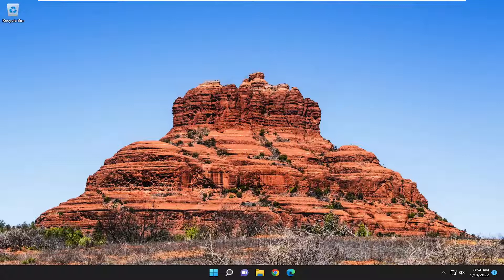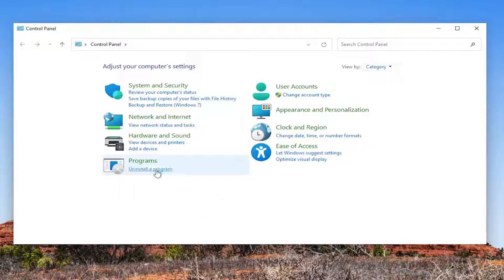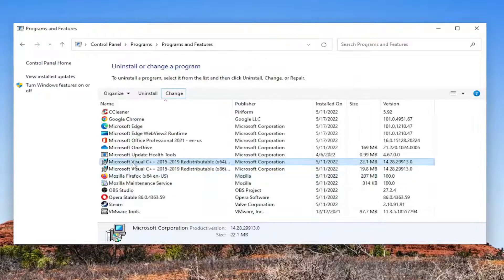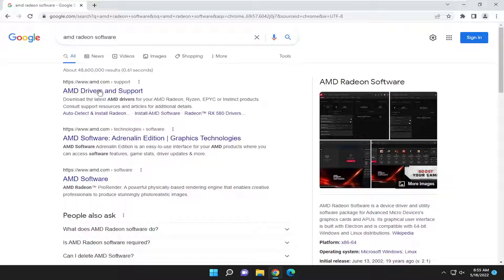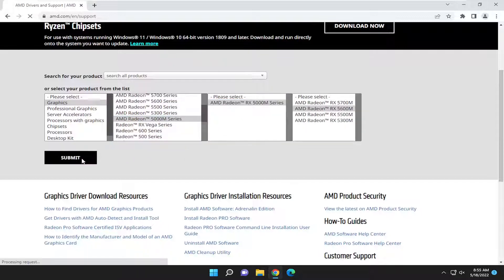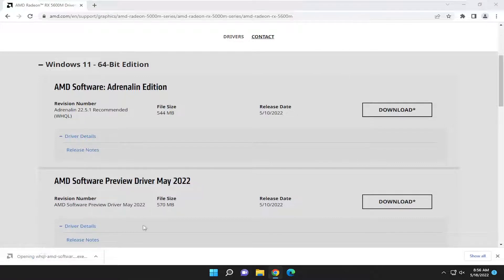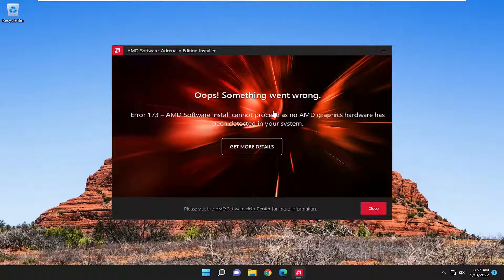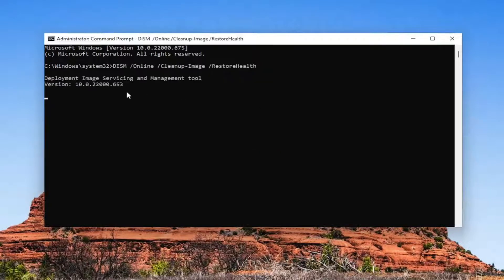How to Fix AMD Error 1603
Some AMD users have been unable to update or install their drivers as a result of Error 1603, where there was only a partial installation of the drivers. After this occurrence, Windows Updates also begin to fail. This error has mainly affected Windows 10 users.

Driver installation errors like this can be caused by antivirus interference, corrupted system files or pending Windows updates. We’ll list a few possible fixes to this issue in this tutorial. These include repairing system files, performing a clean install of the drivers, and dealing with antivirus applications. If one method fails to work, you can try another till you find yourself a solution.

Issues addressed in this tutorial:
AMD error 1603
AMD error 1603 fix
AMD error 1603 windows 11
AMD error 1603 windows 10
how to fix error 1603 in AMD Radeon software
error 1603 AMD installation
what is error code 1603
AMD adrenalin error 1603

Are you getting error 1603 while installing the AMD software package? There are many different reasons which may cause this error but most of the time it is because of your graphics driver and software conflicts. Let’s learn about the possible reasons and the fixes for AMD Error 1603.